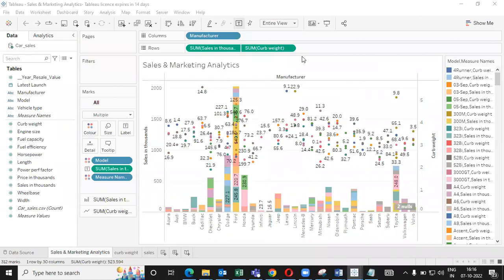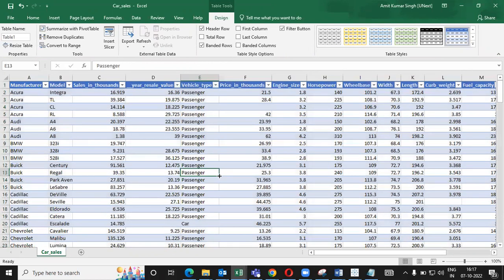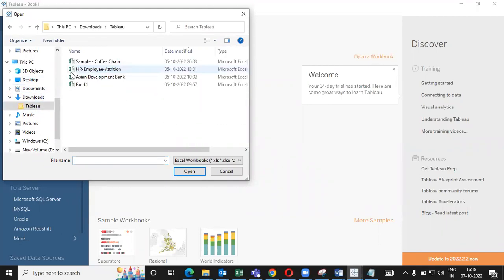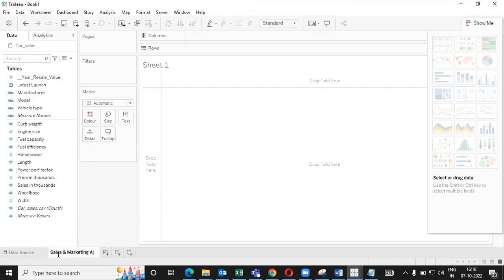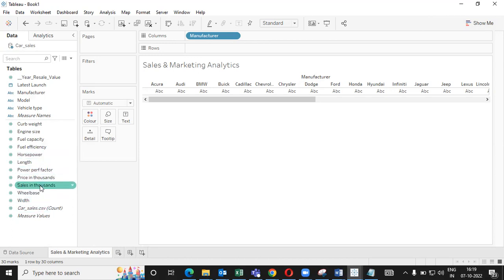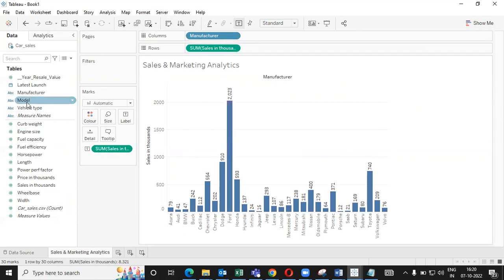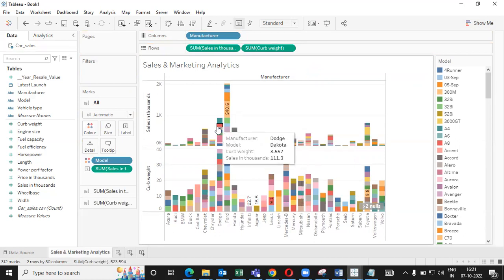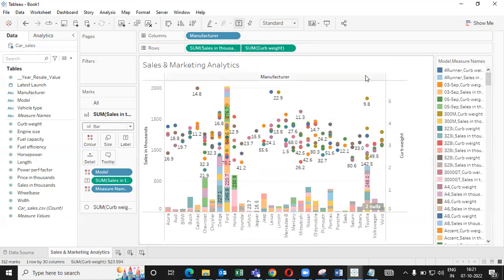Sales & Marketing Analytics-Demonstration-Data Visualization and Business Analytics using Tableau